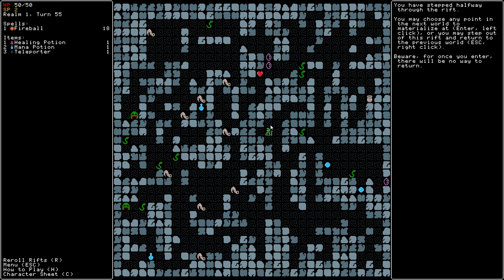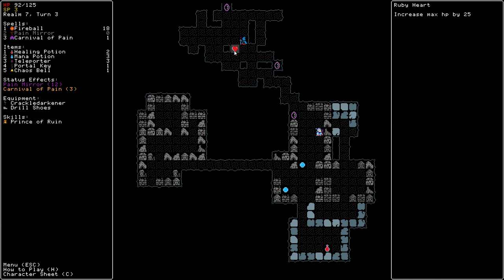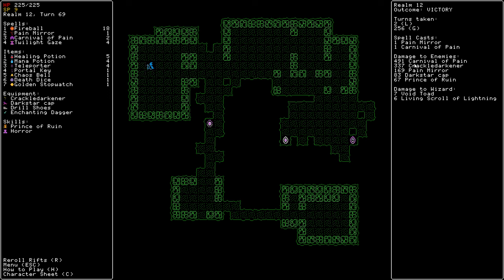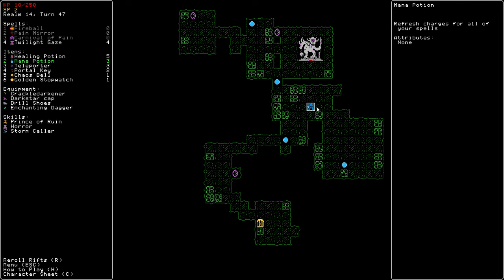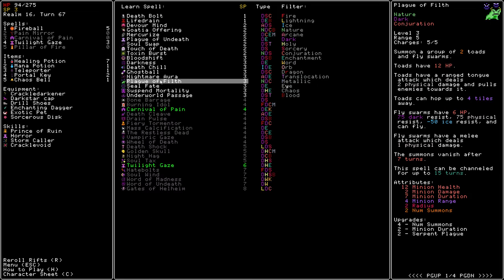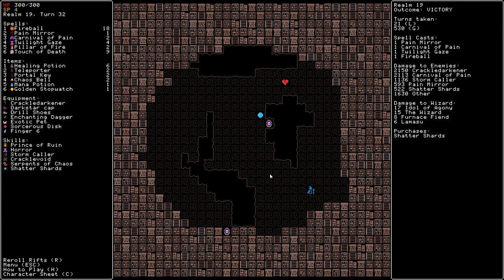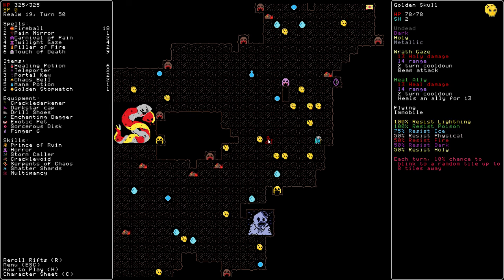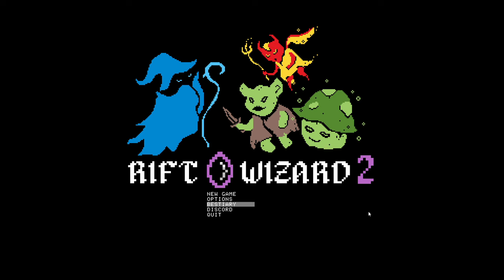Rift Wizard 2 - release day full playthrough w/ commentary (victory)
some real highs and lows on this run.

*note, i could have just hit reroll at the end of realm 20.